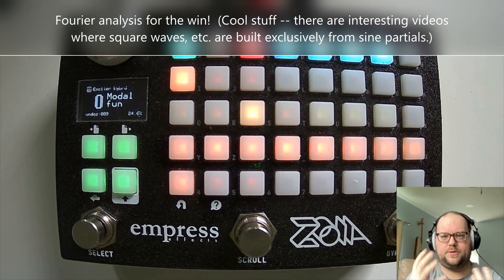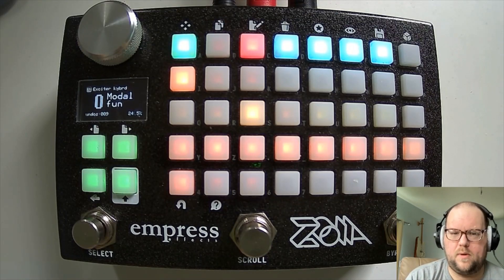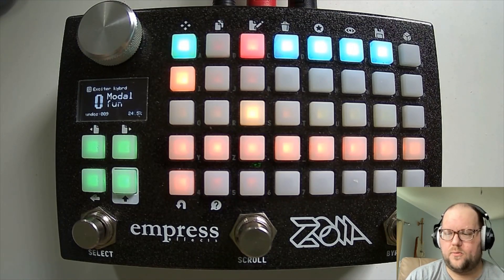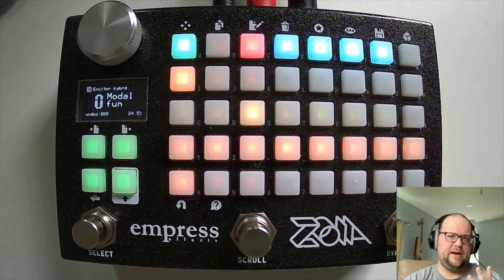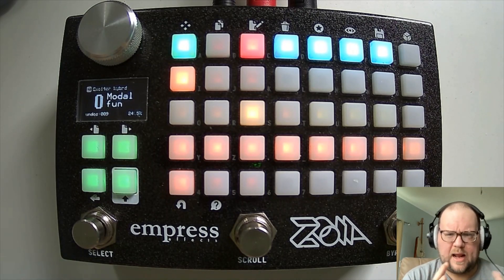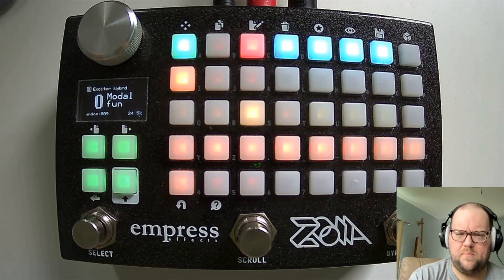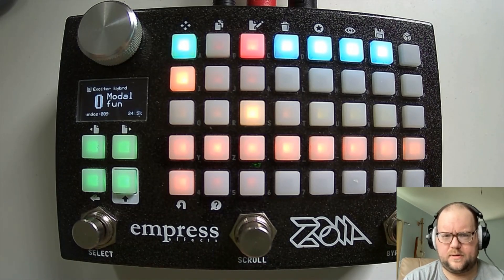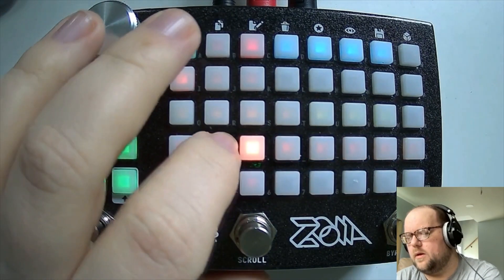Empress ZOIA tutorial: "Zynth Zecrets -- basic modal synthesis, gateway to physical modeling"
Modal synthesis is one of the most common synthesis methods employed in physical modeling -- the attempt to recreate the sounds of real-world objects.  You may have come across this approach to synthesis in Mutable Instruments' Rings, or its derivatives.

But if you watched the last installment in the Zynth Zecrets collection, on pinged filters, you may also have a sense of deja vu:  the form of modal synthesis explored in this video is sort of like a pinged filter, but taken to the max.  Once again, we have an exciter made from either noise or a sawtooth oscillator.  But instead of one filter, five are used.  Each one is tunable to create different partials, and when these partials -- or part of the tone -- are combined, the result can be very realistic struck or tapped sounds.

All sounds can be broken down -- or decomposed -- into sine waves; here, we have the inverse:  making novel sounds from sine wave partials and taking advantage of the very natural decay of the resonating filter to mimic acoustic instruments.

So, modal synthesis allows us the opportunity to really shape the timbre of our struck sound in a way that the simple pinged filter cannot.  That level of detail, of course, has a trade-off, as a modal synthesis costs more in CPU and takes more time to tune than the pinged filter.  You can also get even more complex than I go into in this video, by adding more partials (via more filters), and even tuning the resonance and amplitude of each -- but I'm pretty happy with the sounds that can be made using just a few partials.